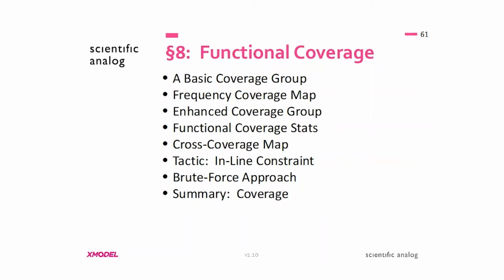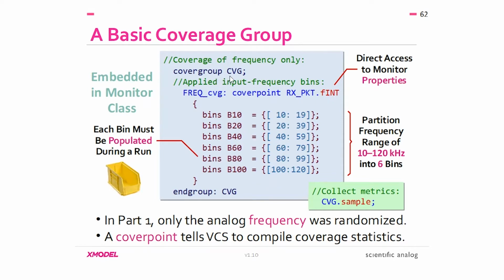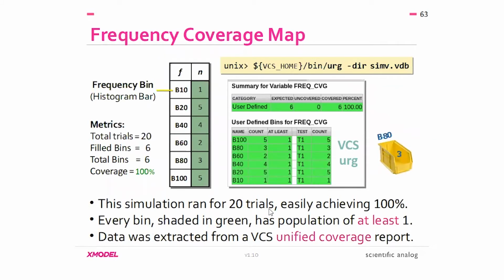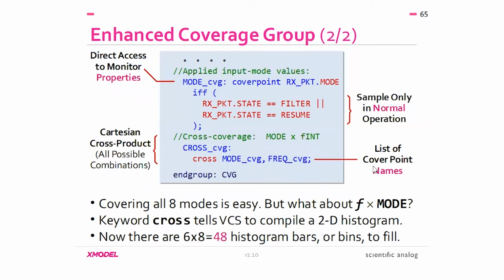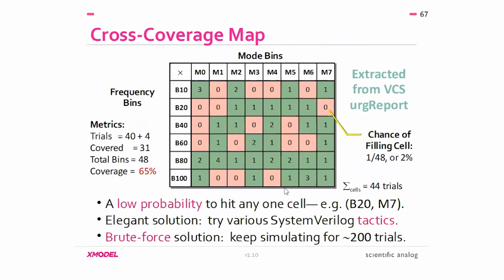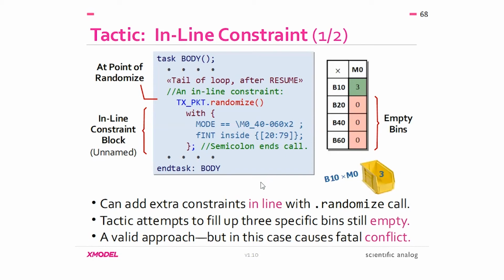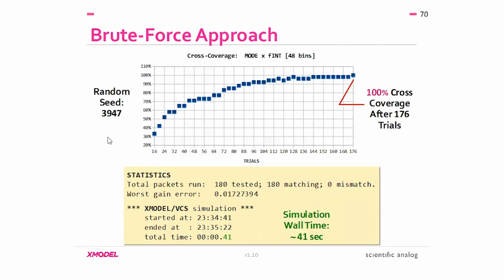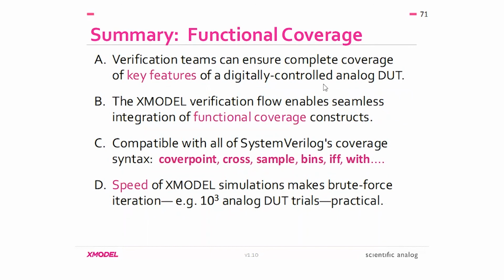[08/10] Writing OOP-style SystemVerilog Testbench for Analog IPs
This webinar addresses how to write an OOP-style SystemVerilog testbench for analog/mixed-signal circuits. The key testbench components such as the test sequence, driver, monitor, and scoreboard are presented in a step-by-step manner. Using a digitally-programmable analog filter as an example, this webinar discusses ways of reaching 100% functional coverage over the digital modes as well as analog inputs with random/directed tests and analog assertion checks.

Section 08: Functional Coverage